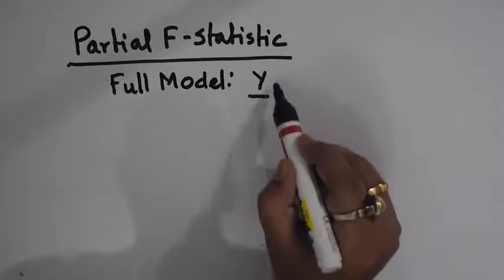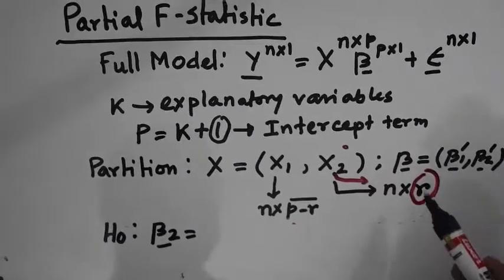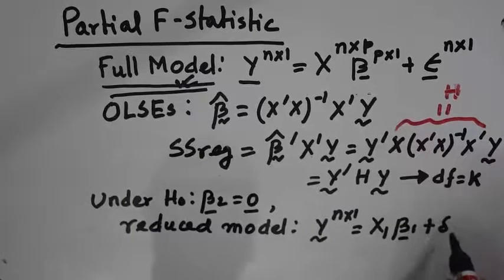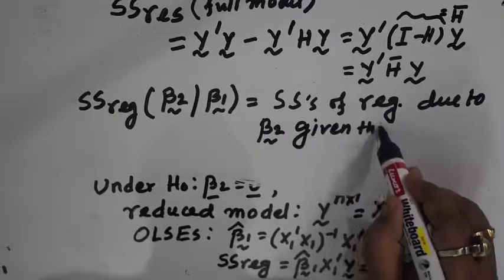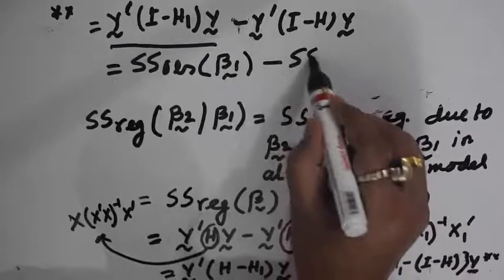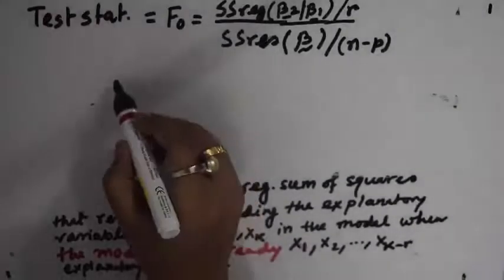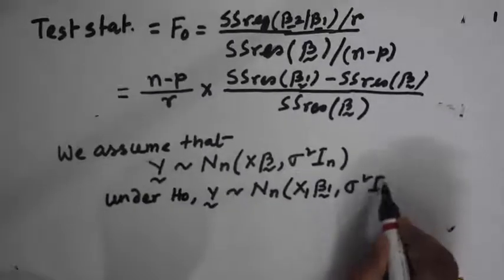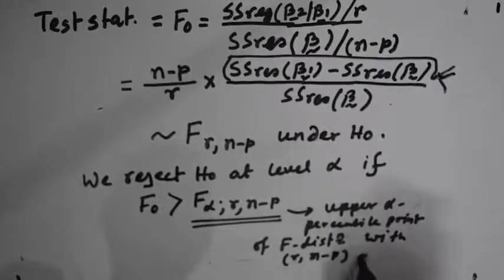Partial F statistic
Variable Selection and Model Building:
The complete regression analysis depends on the regressors present in the model. It is inferred from the regression analysis that only correct and important explanatory variables appear in the model. In most practical problems, the analyst has a rather large pool of possible candidate regressors, of which only a few are likely to be important. Finding an appropriate subset of regressors for the model is often called the variable selection problem.
In the process of choosing a subset of explanatory variables, there are two possible options:

 To make the model realistic, the analyst may include as many as possible explanatory variables.
 To make the model simple, one way includes only fewer number of explanatory variables.

In a series of videos, we have discussed the consequences of both the approaches then have discussed several criteria:    Coefficient of determination, Adjusted coefficient of determination, Residual mean square, Mallow’s Cp statistics, Akaike’s information criterion (AIC), Bayesian information criterion (BIC), PRESS statistic, Partial F- statistic. We have elaborated on the difficulty of using all possible explanatory variables and as a remedy we have focused on Stepwise regression techniques.

Partial F statistic, sum of squares, conditional sum of squares, variable ☑, model building, linear regression, regression model, least square, OLSE, degrees of freedom, explanatory variable, algorithm To Be Continued Next Season .